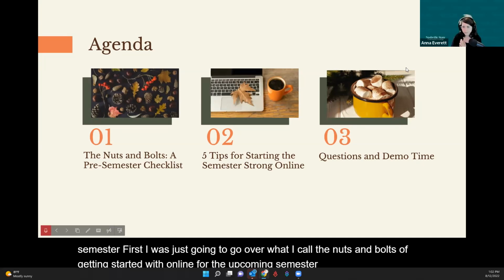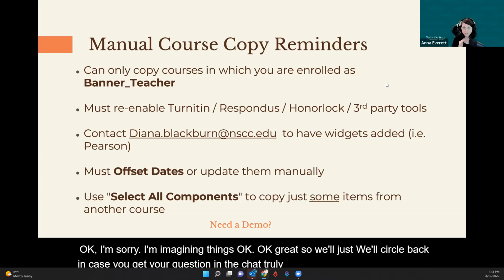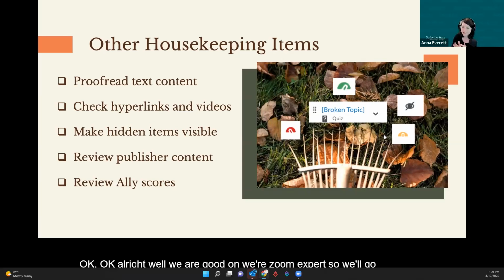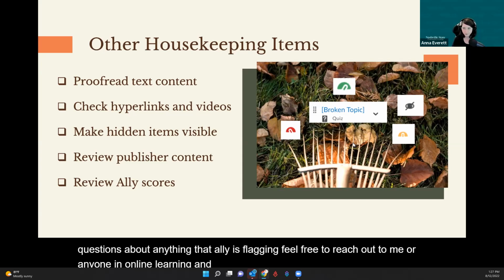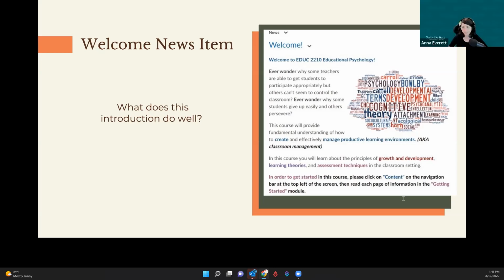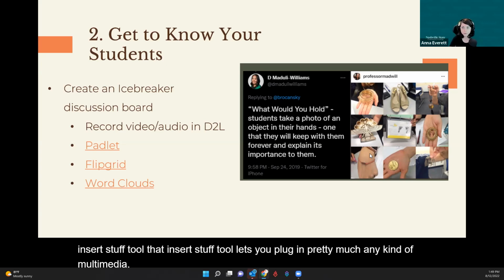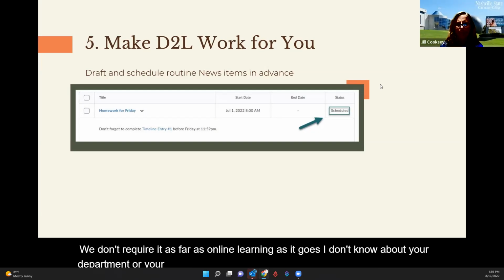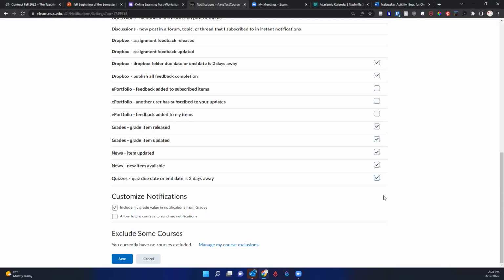Fall 2022 Beginning of the Semester Workshop